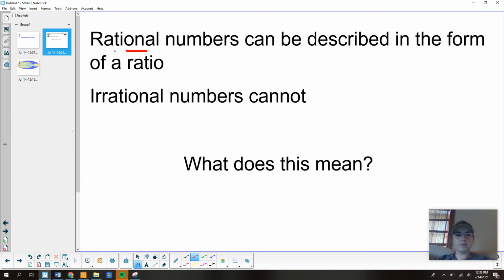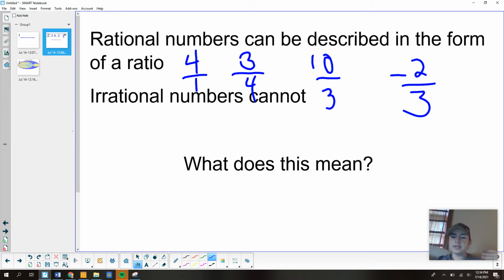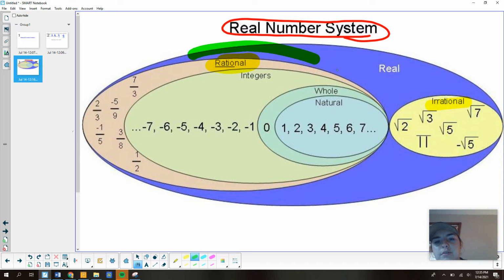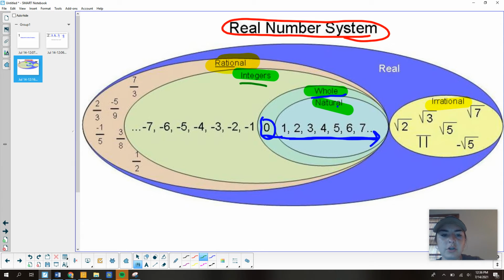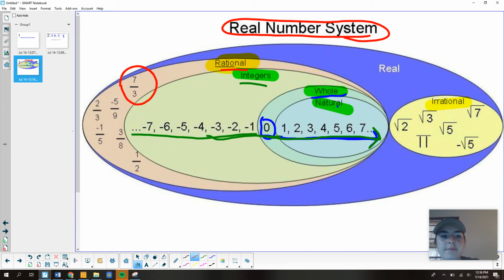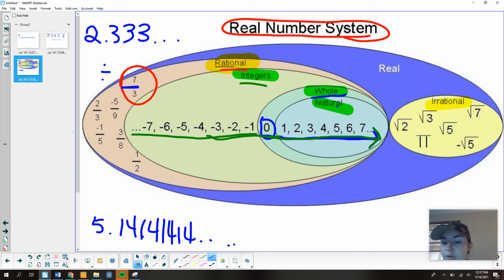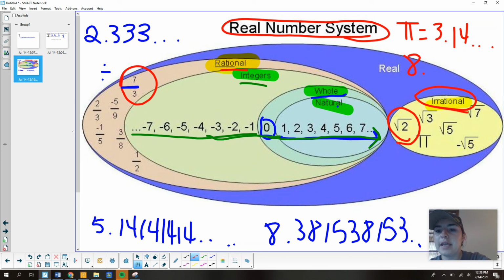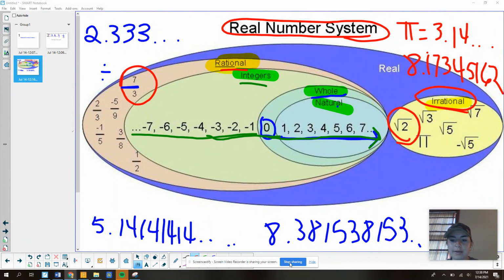Real Number System: Rational vs. Irrational Numbers